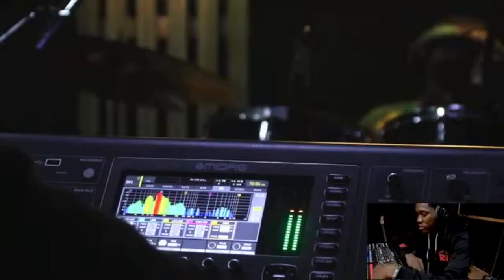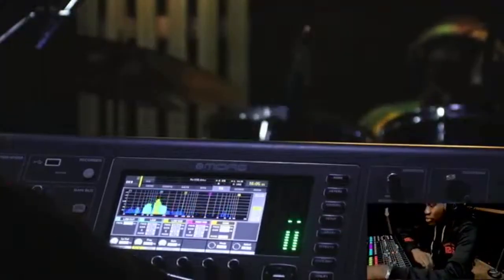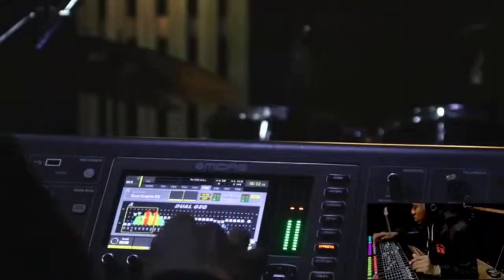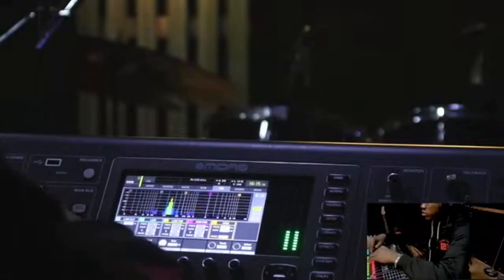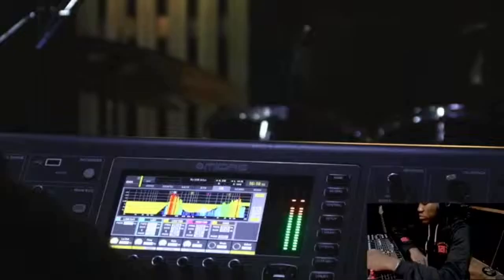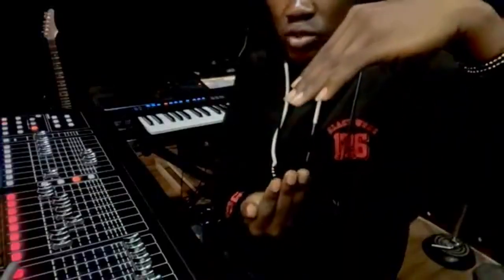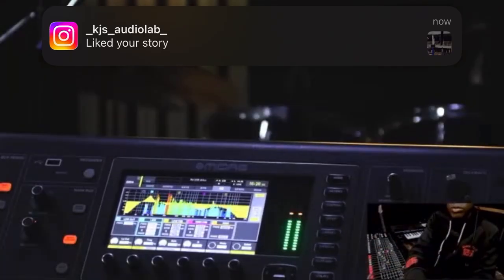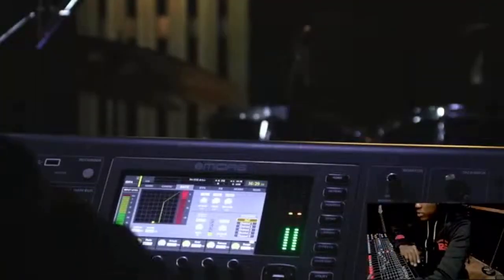How To Mix Drums Professionally On Midas M32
In this Session, I will point out key factors that Shapes your listening Skills and helps you maximise your decision making
 from understanding your Fundamentals, Building Sound Library, Understanding 3D Space Mixing and Learning how to bring things into Life, and give a real world sound stimulation

Mixing Drums Is one Of the Hardest Yet Simple things to Do in Audio